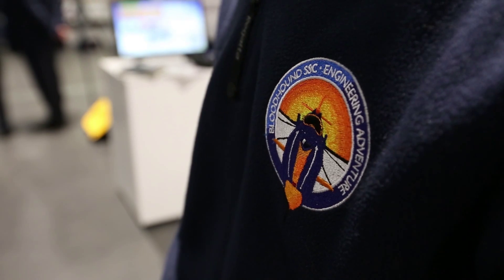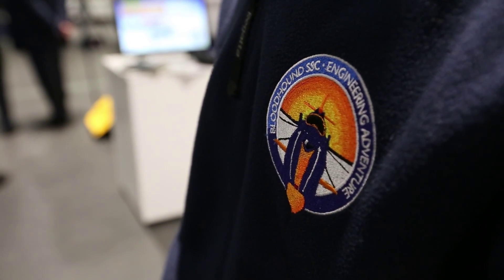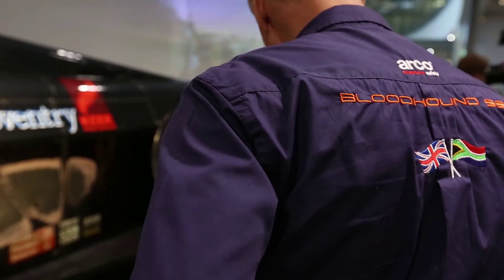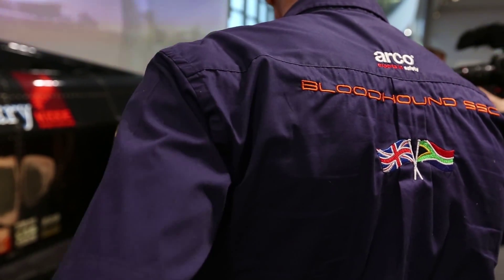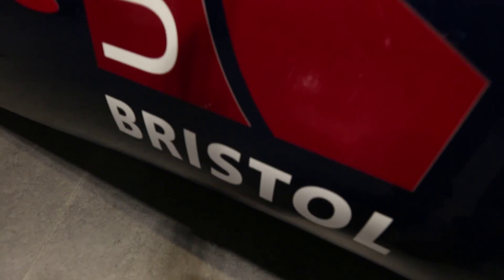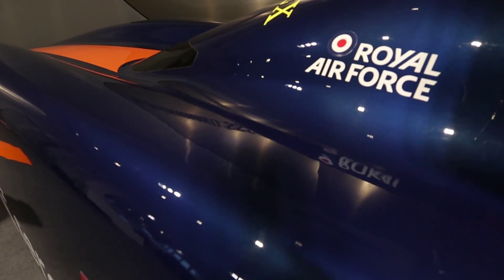Bloodhound SSC - Wg Cdr Andy Green Interview Part 4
On February 12th 2015, Wing Commander Andy Green opened the new Land Speed Record Exhibition at the Coventry Transport Museum.

The exhibition gives the general public a chance to see previous record holders Thrust 2 (651mph) and Thrust Super Sonic Car (SSC) (763mph). Along with a full sized replica of the car that hopes to break the 1000 mph mark, Bloodhound SSC.

Andy, who broke the record driving Thrust SSC back in 1997, is hoping to pass 800mph by the end of 2015 and reach the magic 1000 in 2016.

Andy will spend some time with engineers from the Royal Air Force who will be crafting the tail fin that will keep Bloodhound rooted to the ground while travelling in excess of 1000mph.

When asked about the engineers working on his car he said “[it] requires a very special set of skills and I’m delighted with the Royal Air Force’s contributions to those skills through 71 Squadron”.

The replica model of Bloodhound has since been replaced by a full size K-Nex model of the car.

In this video Andy runs us through a run in Bloodhound SSC, including the all-important measured mile. .

The world’s first independent Air Force.